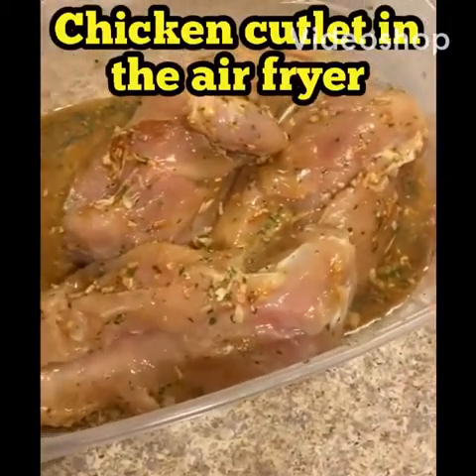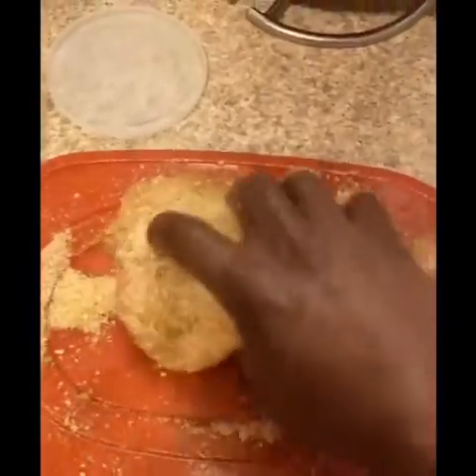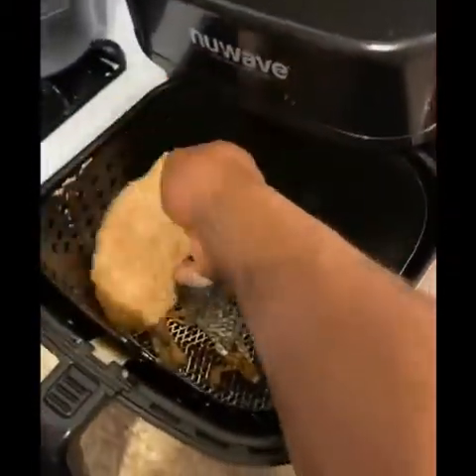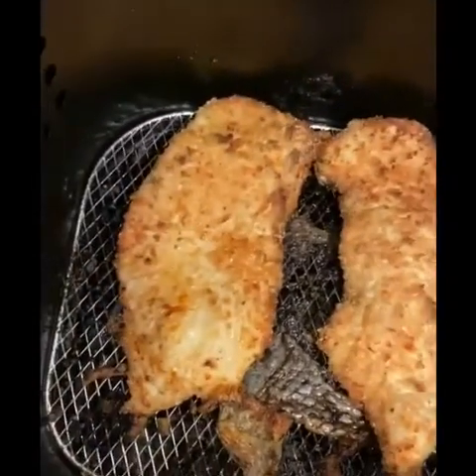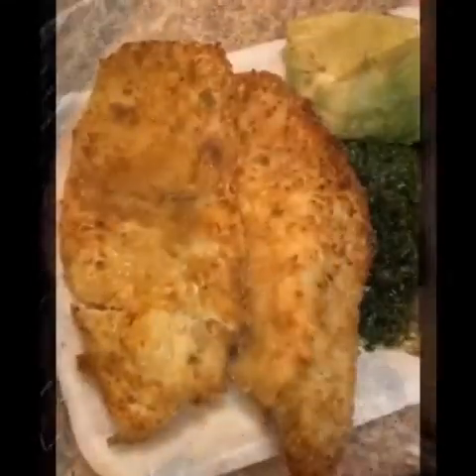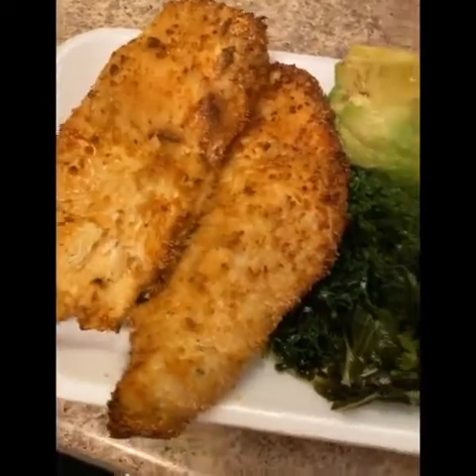👌 I Cooked Chicken Cutlets Using my Air Fryer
Air fried chicken cooked in my air fryer.